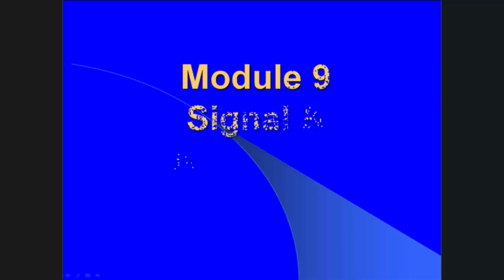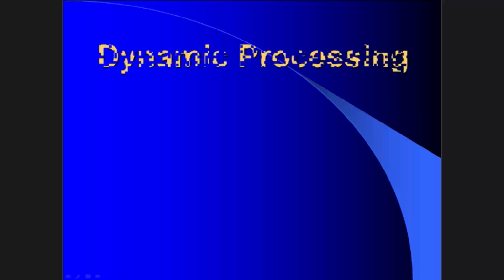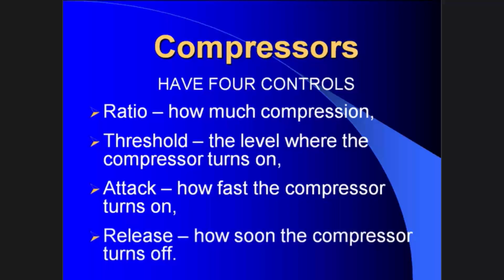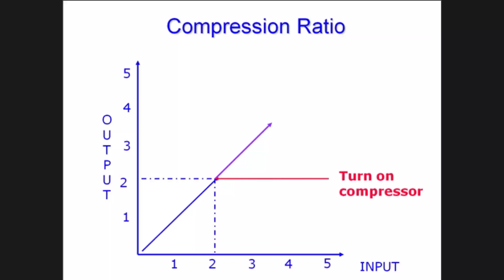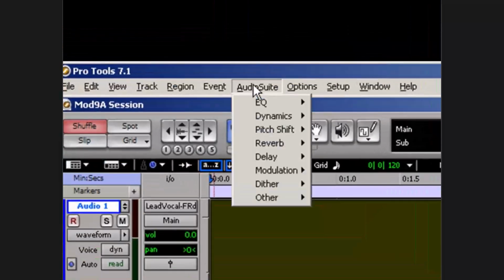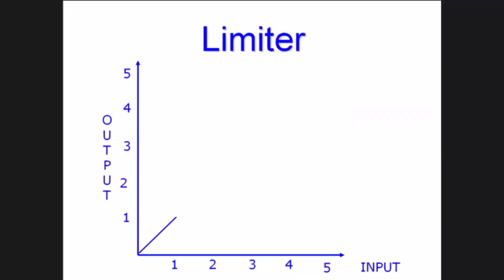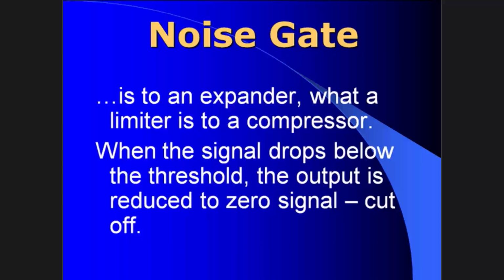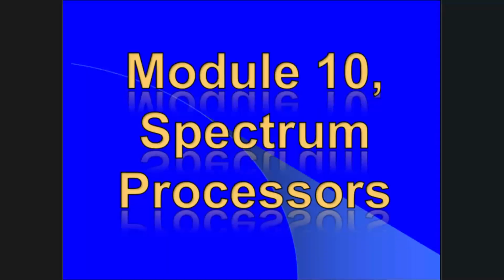Module 9 Dynamic Processors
This module introduces the four types of signal processors and focuses on understanding the functions of dynamic or amplide processors; compressors, limiters, expanders, and noise gates.